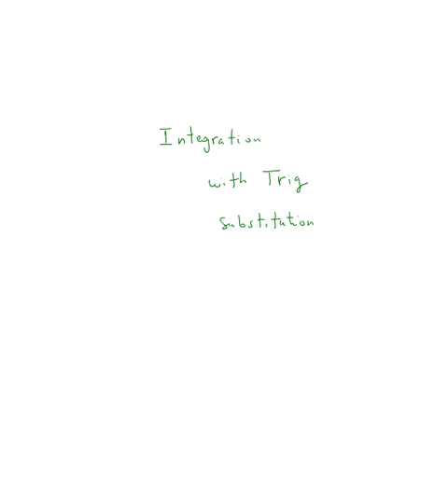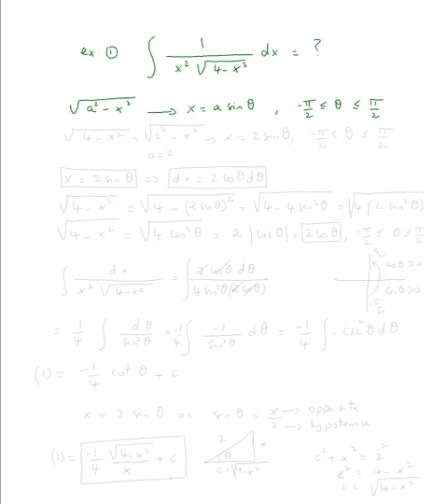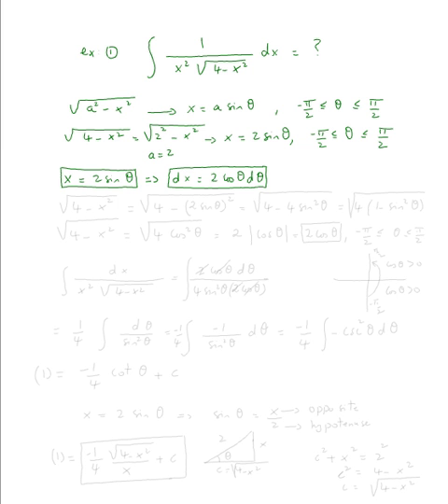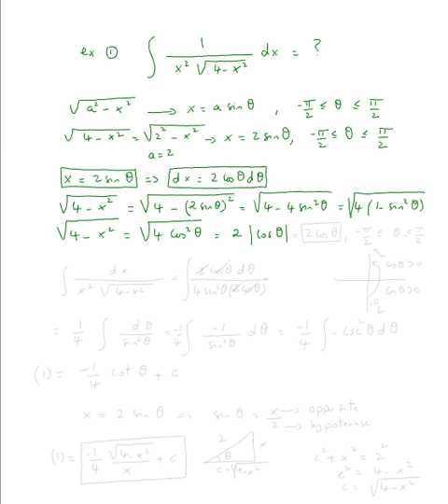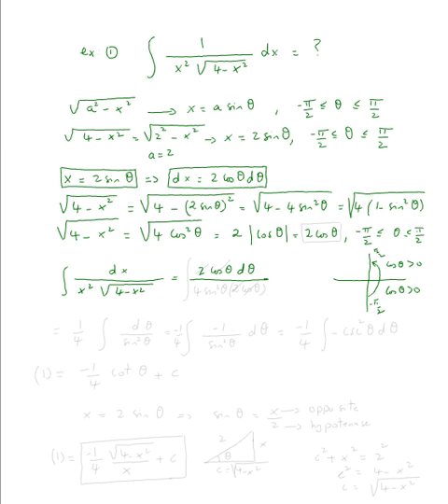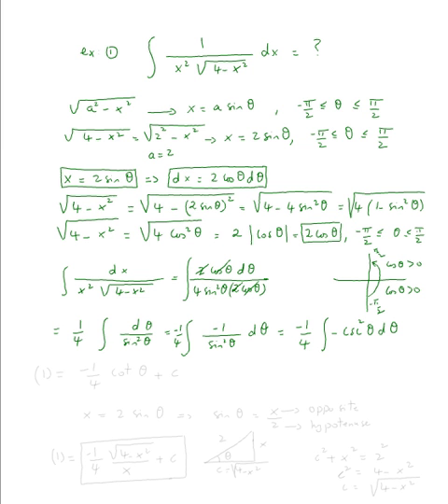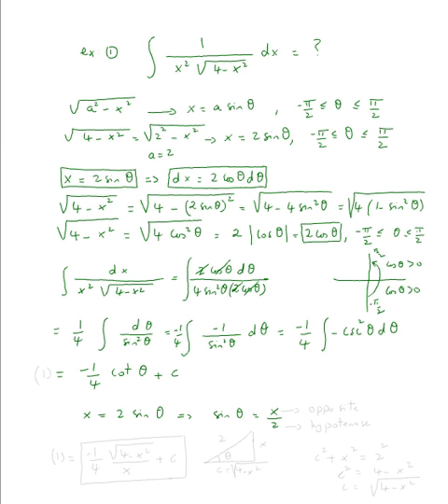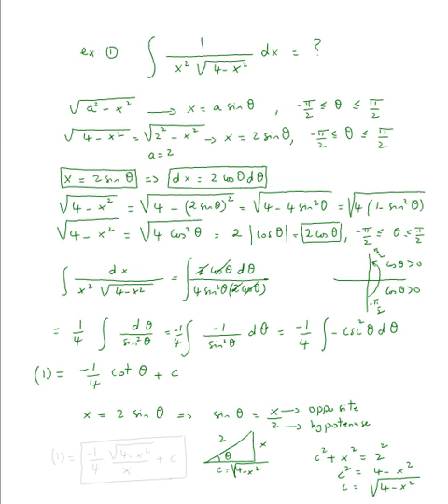Integration with Trigonometric Substitution #1